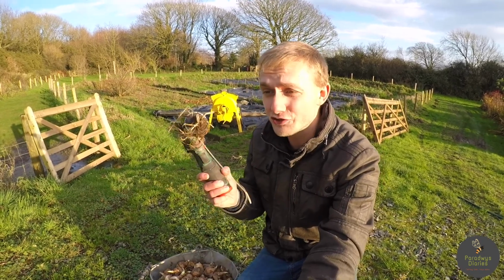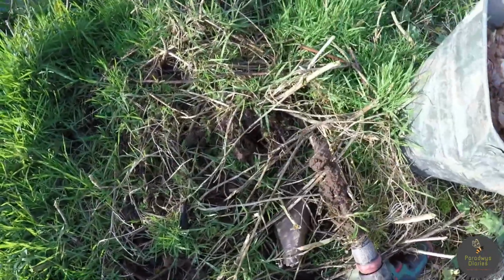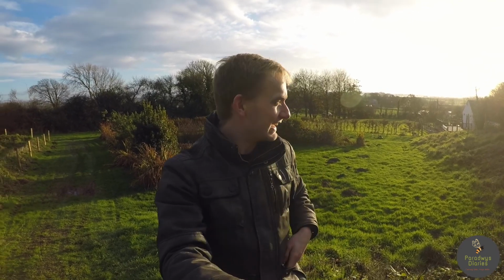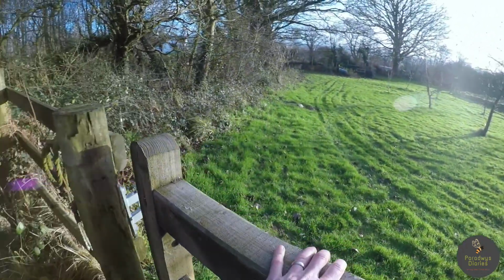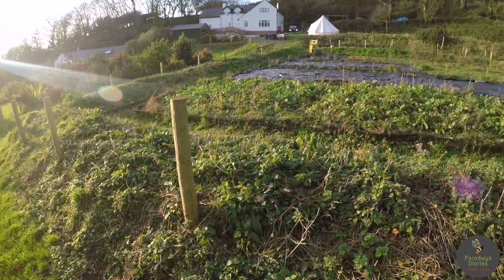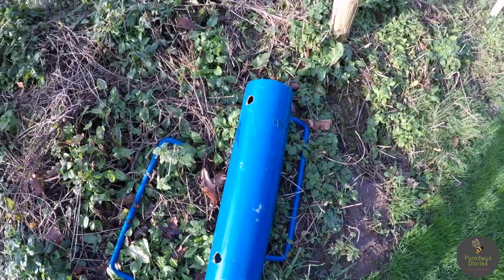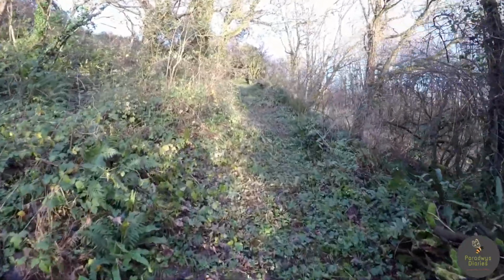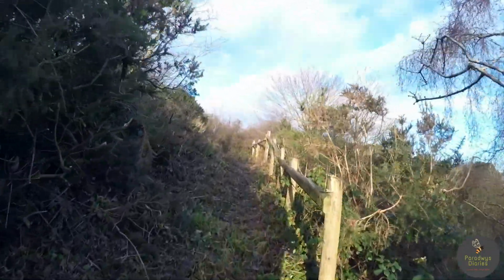Early Winter | Paradwys Diaries Episode 32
Early winter begins our forward planning to spring and summer next year... this winter we are planting daffodil bulbs with an ingenious method, installing new fencing, pruning the fruit trees and clearing pathways for better use.

A very busy time with limited daylight to work by.

Paradwys Diaries follows our jouney managing a 12-acre smallholding on the island of Anglesey in north-west Wales, while raising a young family. We keep sheep, pigs, ducks, chickens and bees, while tending a large veg patch and orchard.